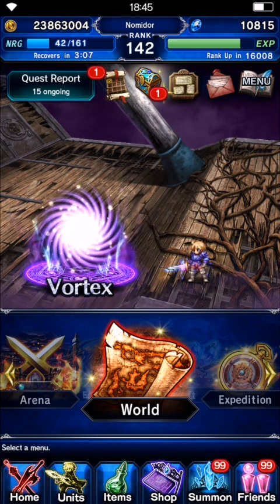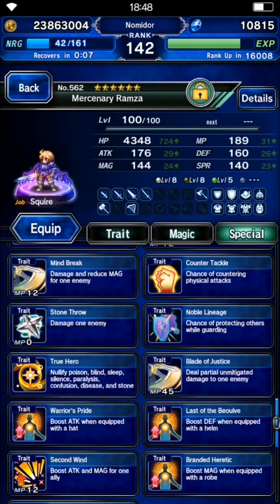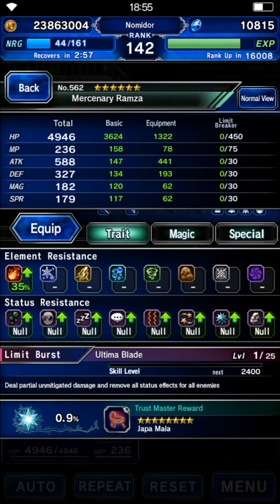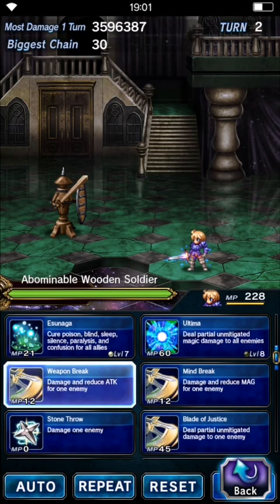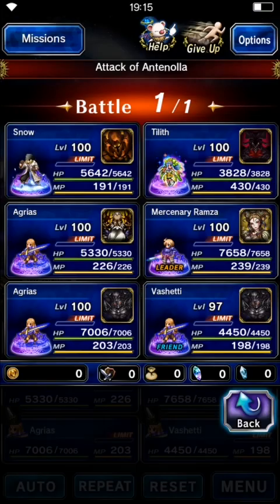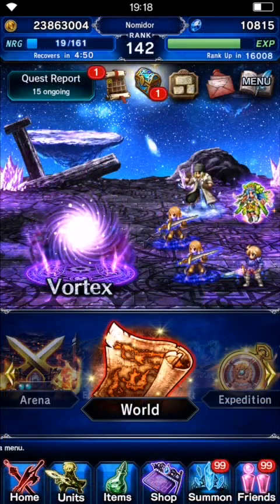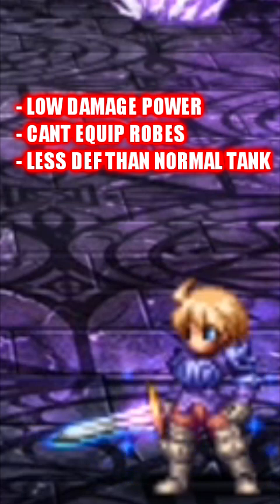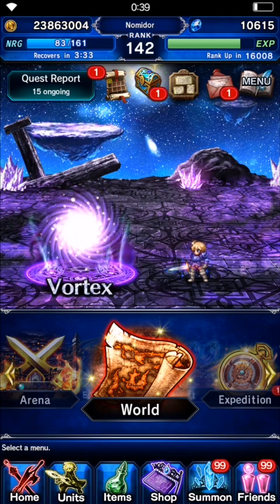Brave Exvius Global - Testing Mercenary Ramza 6 Stars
Note: At the end of the video on ramza's Cons, there's a typo that says "cant equip Robes". It has to say "Can't Equip Rods". Im sorry for the Confusion.

00:30 Introduction
04:52 Testing Skills
08:07 Chaining with Other Units
09:12 Testing Tank Abilities
12:25 Pros and Cons

The other Base 5 Star of the banner is the Ramza with that horrible Sweater he is wearing!. He has some nice support skills. He can be a decent chainer... i think... but, where he shines better is as a tank, but if you have cecil, warrior of light or even Rasler, this unit is totally skipable.